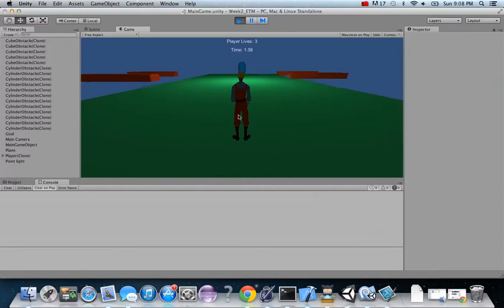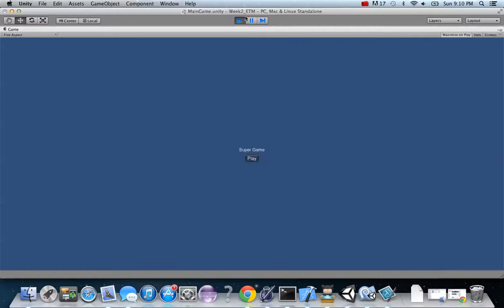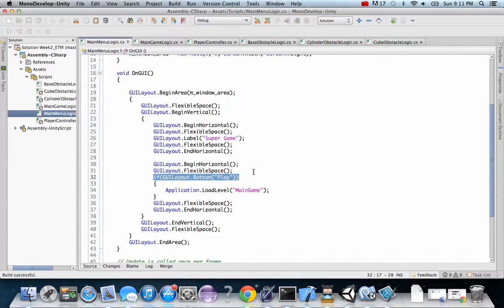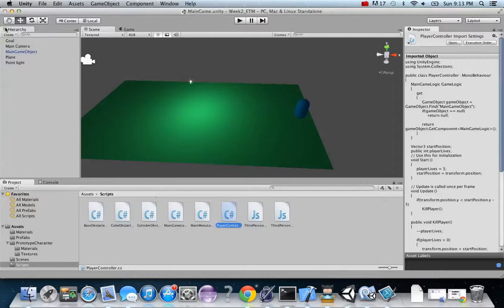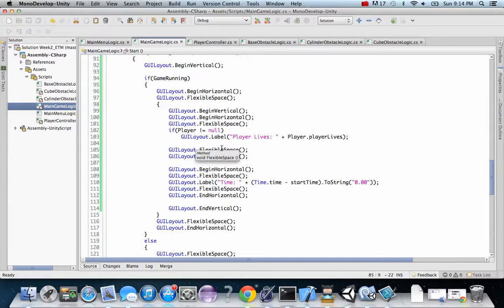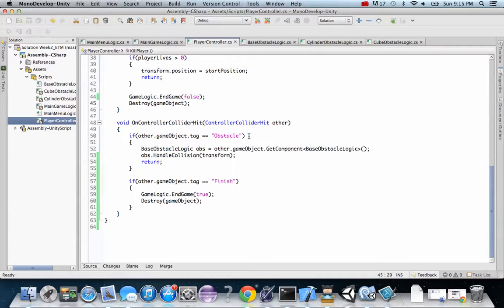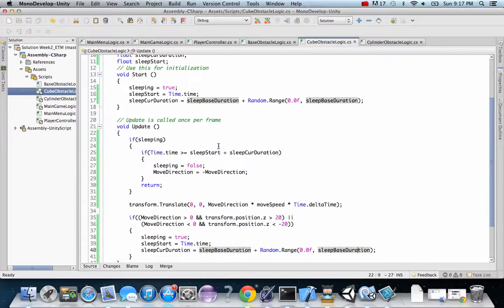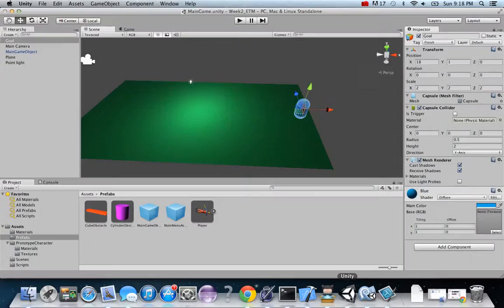Week2_ETM Screencast